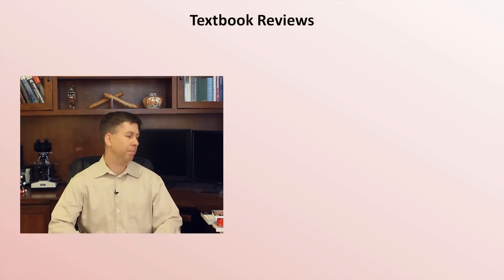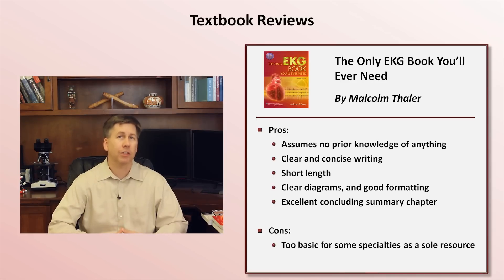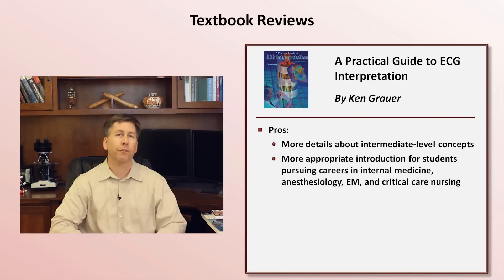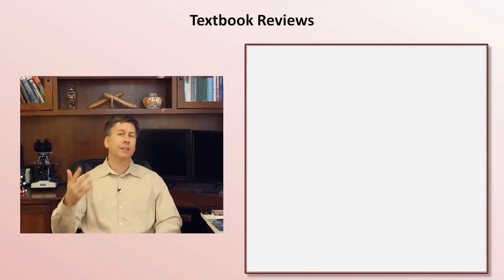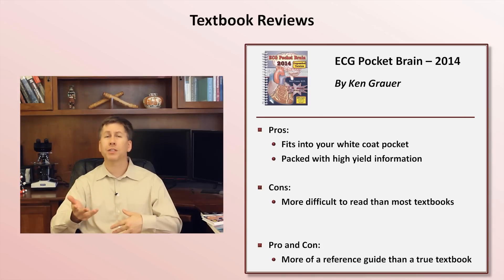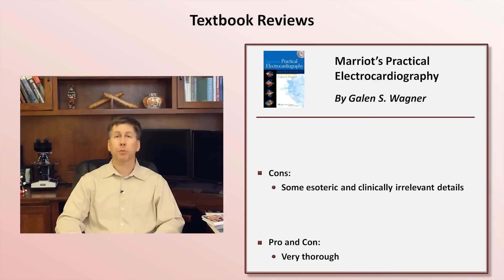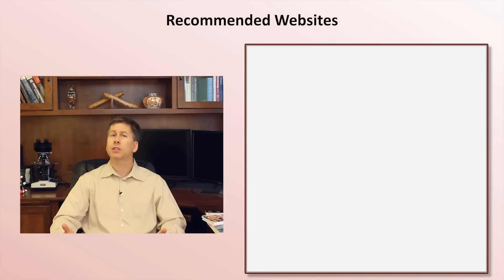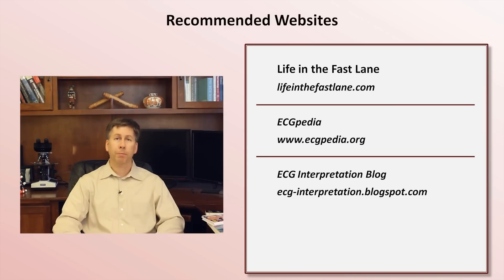EKG Textbook and Website Review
A discussion of some recommended EKG/ECG textbooks and educational websites.

Books discussed:
The Only EKG Book You'll Ever Need

A Practical Guide to ECG Interpretation